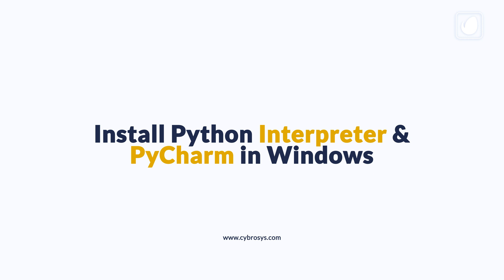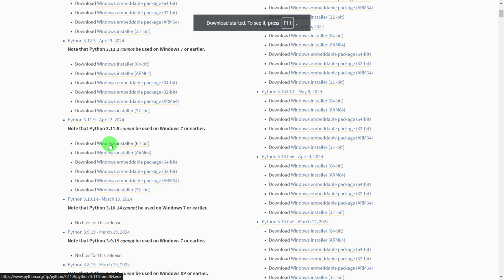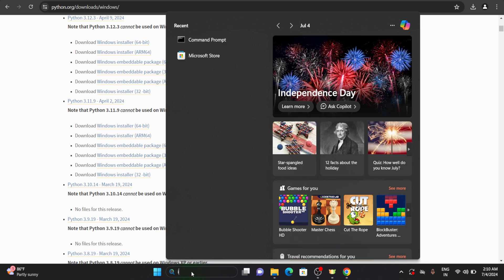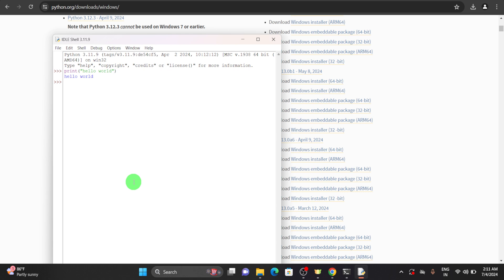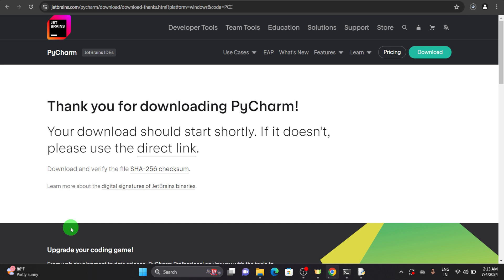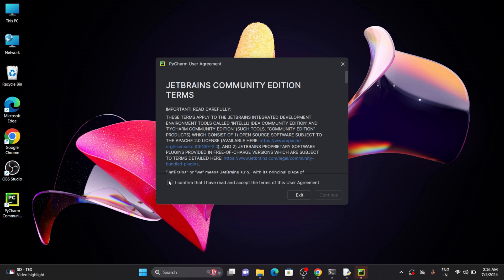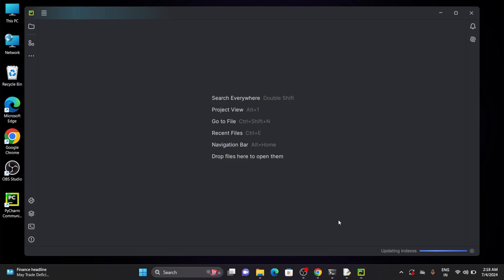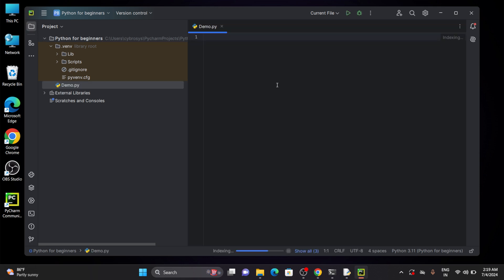How to Install Python Interpreter & PyCharm in Windows | EP-2.1 Python Installation | Free Tutorials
Python Installation on Windows

You must download and execute the official Python.exe installer on your computer to complete the installation. Throughout the installation process, several options and information will be explained in the sections below.

Step 1: Select Python Version

Which version you choose depends on what you want to do using Python. Python 2 and Python 3 are the two main versions. Depending on the specifics of your project, selecting one over the other can be preferable. Select the one that you like most if there are no restrictions. Since Python 2 reaches its end of life in 2020, we advise using Python 3. Only download Python 2 if you work on older projects and legacy scripts. Additionally, go with a stable release rather than the most recent one because the latter can have problems and flaws.

Step 2: Download Python Executable Installer

Start by downloading the Python executable installer for Windows:

1. Open a web browser and navigate to the Downloads for Windows section of the official Python website.

2. Locate the desired Python version.

3. Choose either the Windows 32-bit or 64-bit installer.

The download is approximately 25MB.

Step 3: Run Executable Installer

The steps below guide you through the installation process:

1. Run the downloaded Python Installer.

2. The installation window shows two checkboxes:

Admin privileges. The parameter controls whether to install Python for the current or all system users. This option allows you to change the installation folder for Python.

Add Python to PATH. The second option places the executable in the PATH variable after installation. You can also add Python to the PATH environment variable manually later.

For the most straightforward installation, we recommend ticking both checkboxes.

3. Select the Install Now option for the recommended installation (in that case, skip the next two steps).

To adjust the default installation options, choose Customize installation instead and proceed to the following step.

The default installation installs Python to C:\Users\[user]\AppData\Local\Programs\Python\Python[version] for the current user. It includes IDLE (the default Python editor), the PIP package manager, and additional documentation. The installer also creates necessary shortcuts and file associations.

Customizing the installation allows changing these installation options and parameters.

4. Choose the optional installation features. Python works without these features, but adding them improves the program's usability.

Click Next to proceed to the Advanced Options screen.

5. The second part of customizing the installation includes advanced options.

Choose whether to install Python for all users. The option changes the install location to C:\Program Files\Python[version]. If selecting the location manually, a common choice is C:\Python[version] because it avoids spaces in the path, and all users can access it. Due to administrative rights, both paths may cause issues during package installation.

Other advanced options include creating shortcuts, file associations, and adding Python to PATH.

After picking the appropriate options, click Install to start the installation.

6. Select whether to disable the path length limit. Choosing this option will allow Python to bypass the 260-character MAX_PATH limit.

The option will not affect any other system settings, and disabling it resolves potential name-length issues. We recommend selecting the option and closing the setup.

Step 4: Verify Python Was Installed on Windows

The first way to verify that Python was installed successfully is through the command line. Open the command prompt and run the following command:
python --version